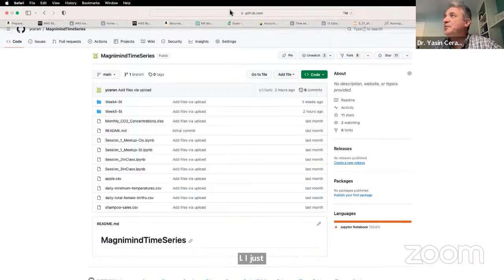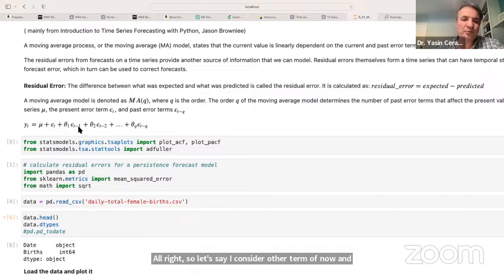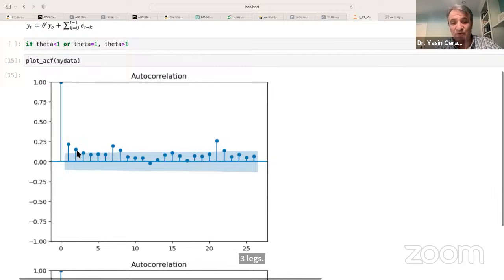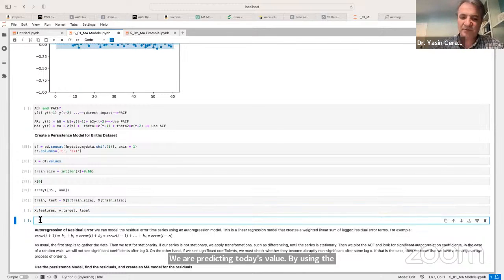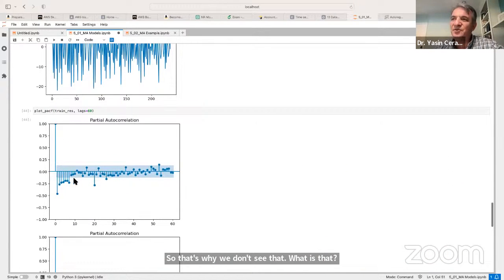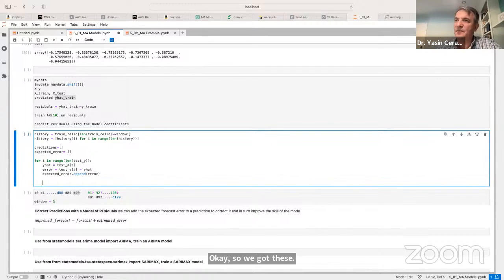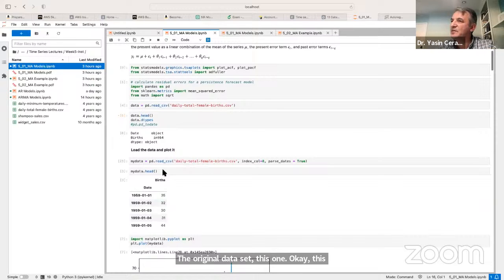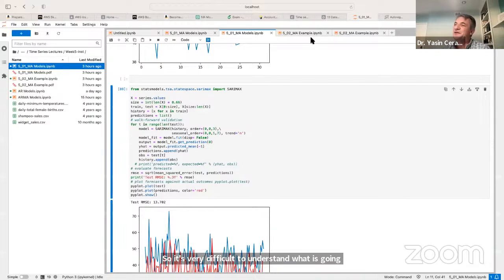Mastering Time Series Forecasting with Python A Comprehensive Workshop